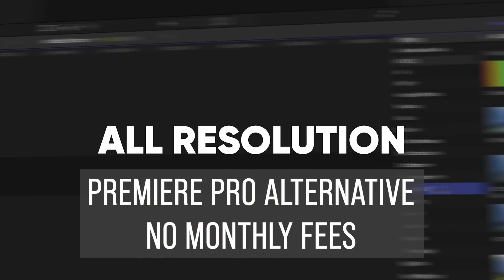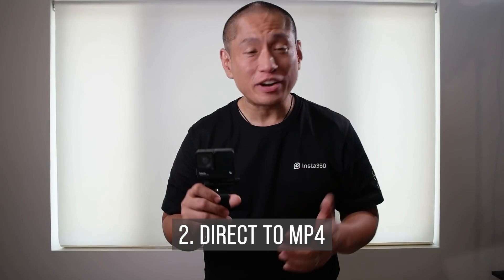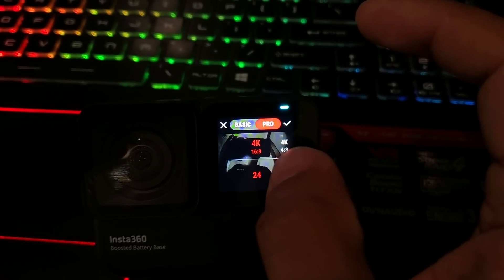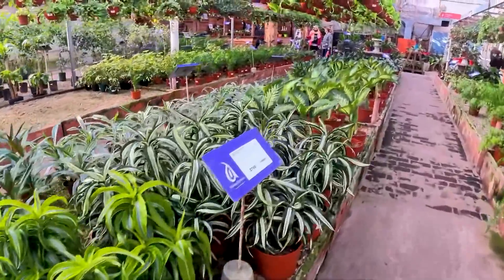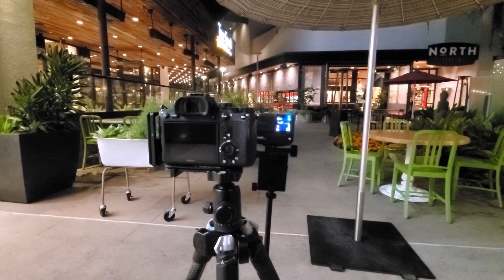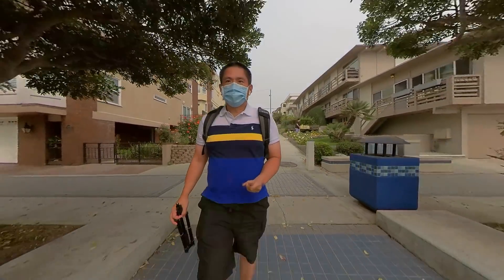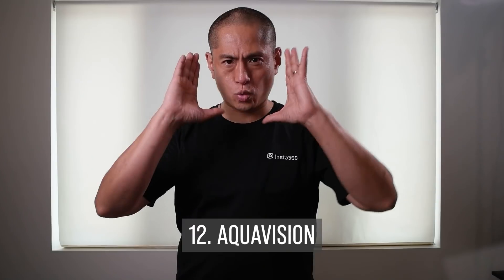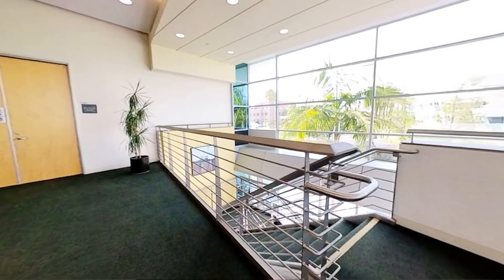Insta360 One R update: 14 NEW FEATURES (September 2020)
MASSIVE Insta360 One R update added 14 new features to the One R.  This One R app update and firmware update added several features, some of which are truly groundbreaking. In this video, I show these 14 new features, how to use them, which ones are the most useful, and which ones are less useful.

1. Auto-tracking webcam mode (use insta360 one r as a webcam)
2. Direct export to MP4 for 1 inch mod and 4k mod
3. Insta360 Final Cut Pro X plugin
4. Vivid color profile (currently for 4K module and 1 inch mod.  I have asked Insta360 to add it to 360 mods as well).
5. Pureshot for 1 inch mod and 4k mod
6. One R 360 live streaming (this feature also works for Insta360 One X)
7. Reframed live streaming (this feature also works for Insta360 One X)
8. Improved audio quality.
9. Airpods voice control
10. Giant Jump (for 360 mod and also for Insta360 One X)
11. Fly Lapse (for 360 mod)
12. Aquavision
13. ND filters (world's first ND filters for consumer 360 camera) by Freewell
14. Matterport compatibility.

ND Filters